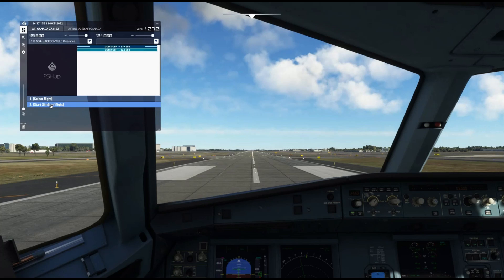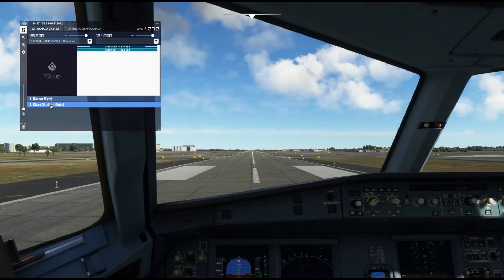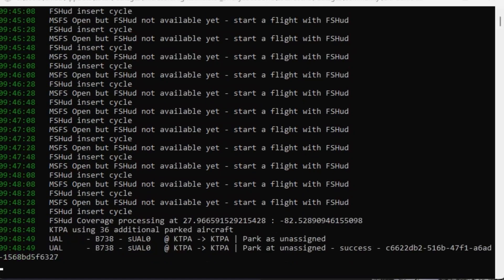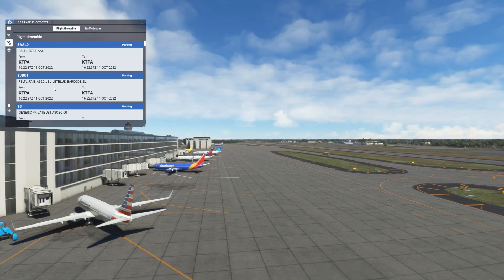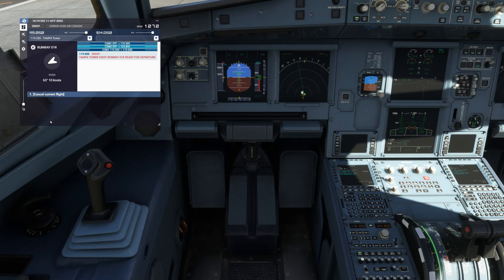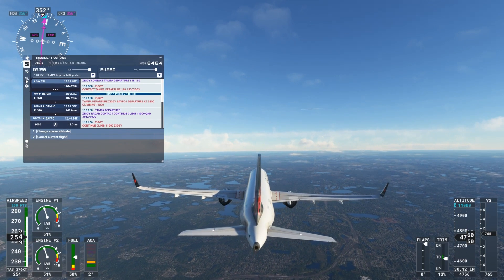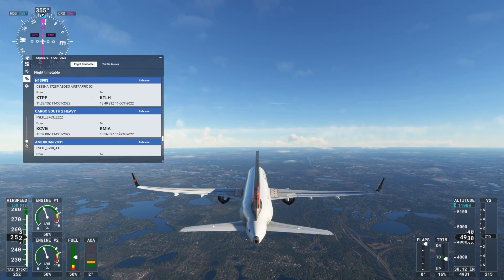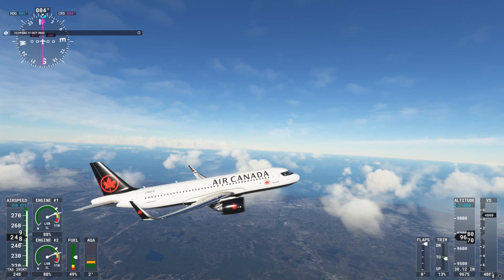REVIEW OF FSHud UDATE 1.2.16 - INTEGRATION WITH FSLTL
In this video we review the latest update to FSHud, which incorporates integration with FSLTL. With this update, FSHud enhances the user experience with ATC by including the FSLTL injected traffic in the ATC procedures. The video reviews how well this is accomplished. Other FSHud improvements are covered such as Callsign selection and improvements in how parked aircrafts are rendered.

If you want to buy me coffee and support, my channel here is the